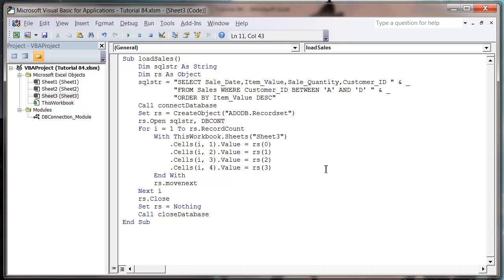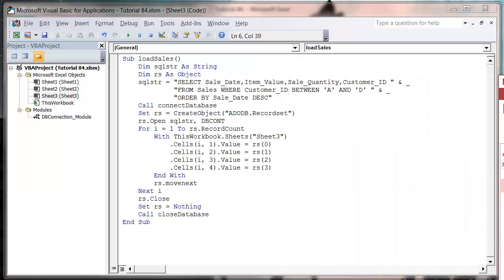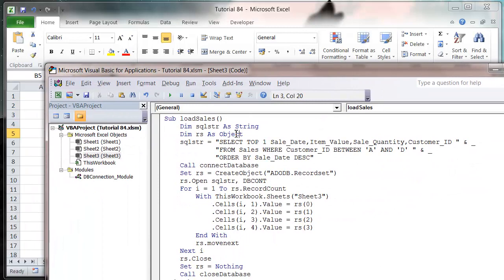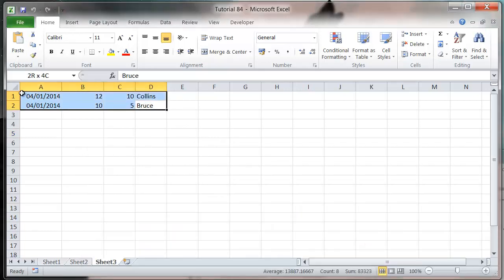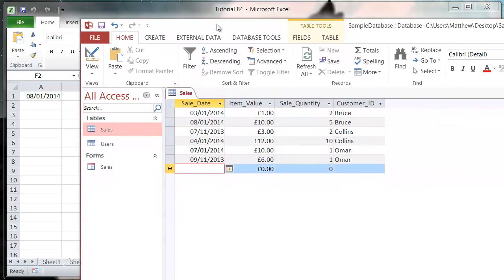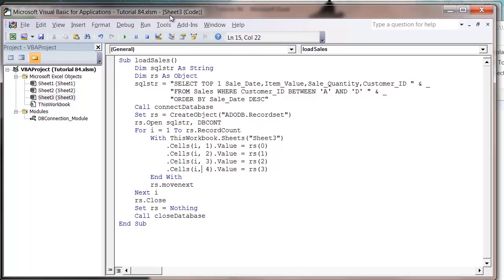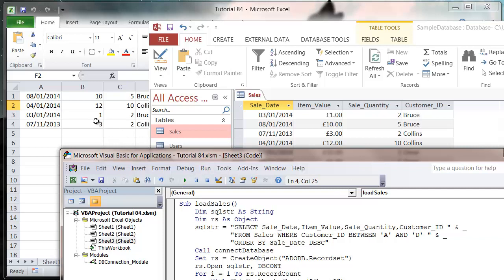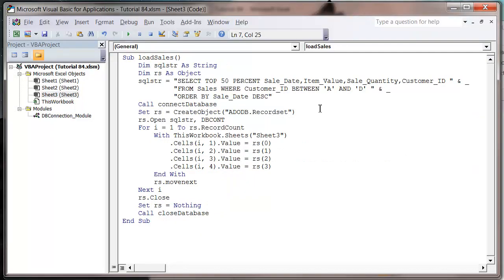Excel 2010 VBA Tutorial 85 - ADODB - SQL TOP